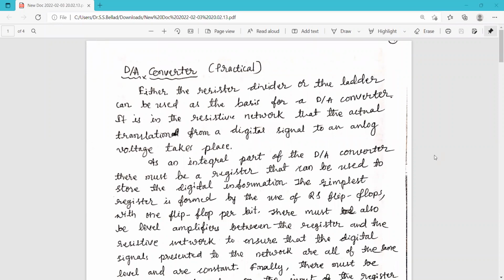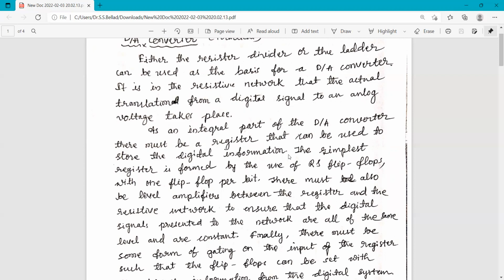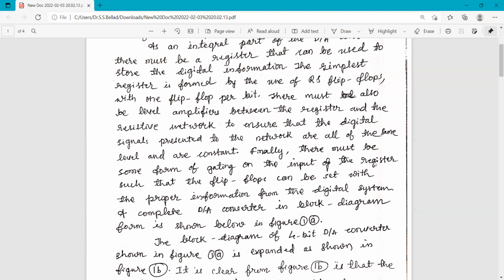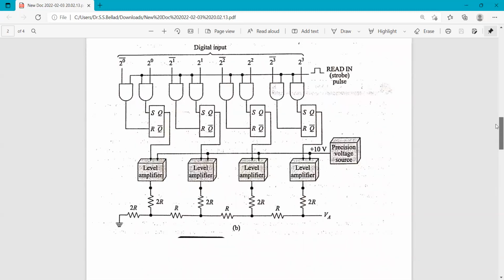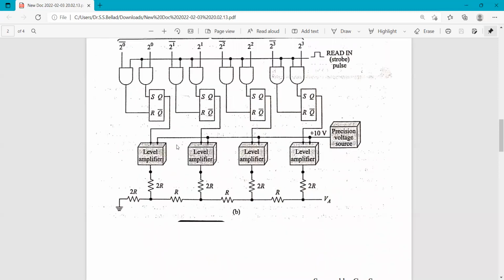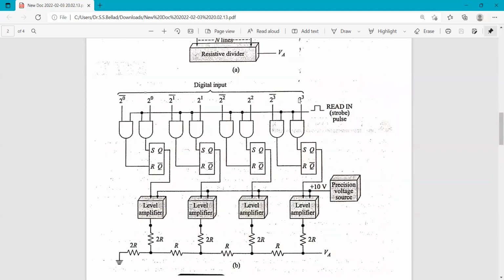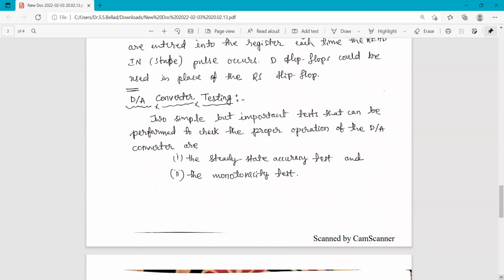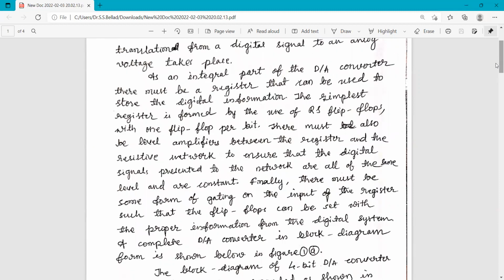Digital to Analog Converter ( Practical) : Part 3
Complete D/A Converter